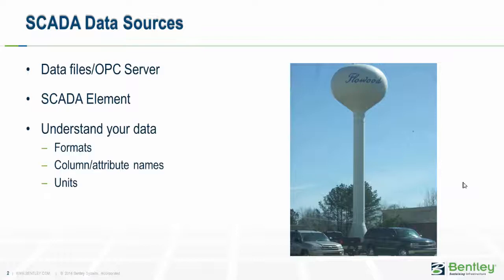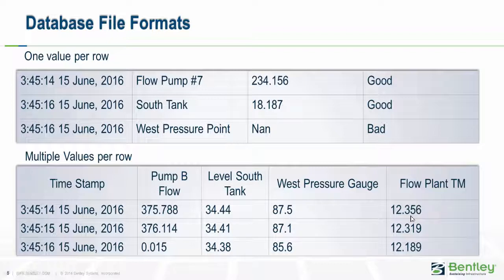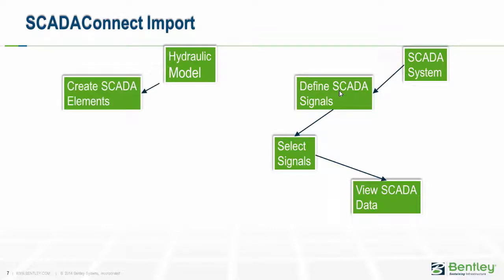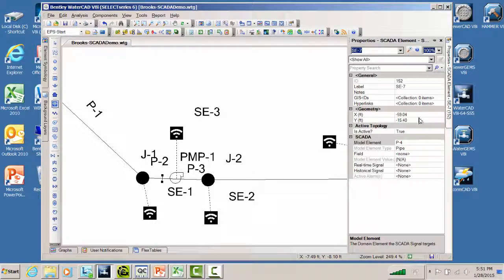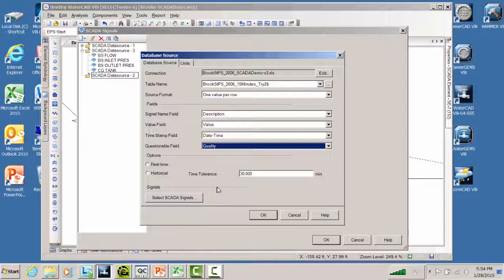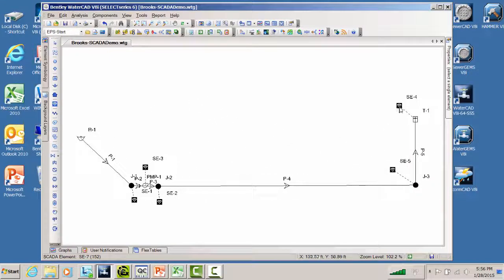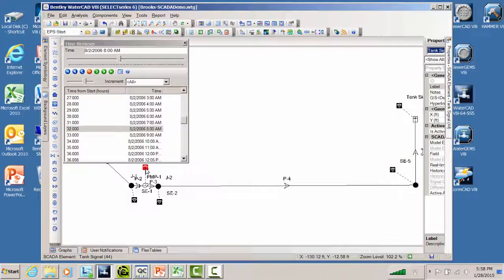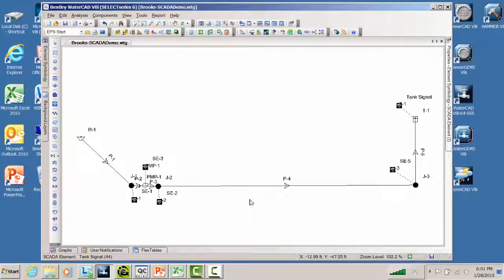Working with SCADA Data Part 3 - the SCADA Element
Bentley's Dr. Tom Walski demonstrates the use of SCADAConnect and the SCADA element to view SCADA data in a model. This is part three of a three part series. The other parts cover the Observed Data and Time Series Field Data features.

Applicable products:
- WaterCAD, WaterGEMS 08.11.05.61 and greater
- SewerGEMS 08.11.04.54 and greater